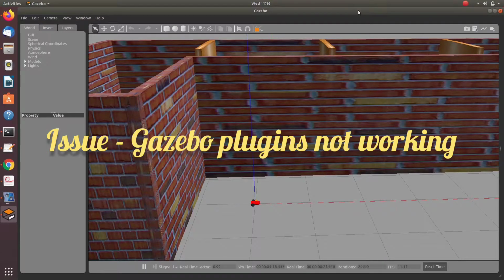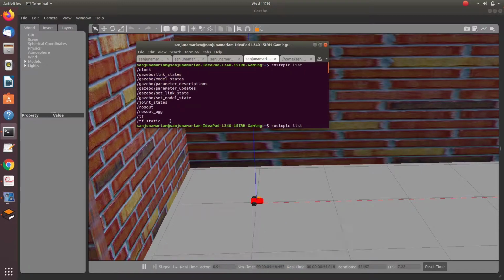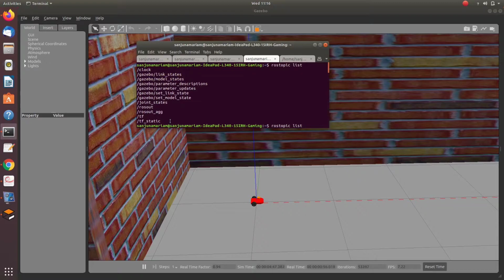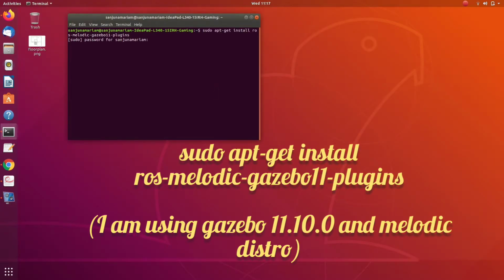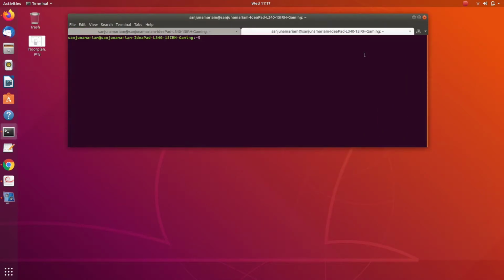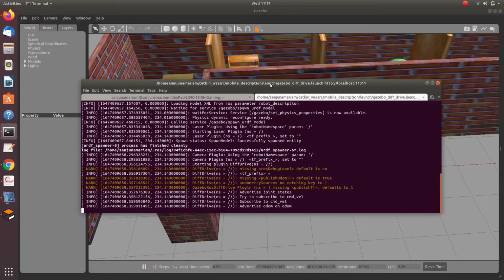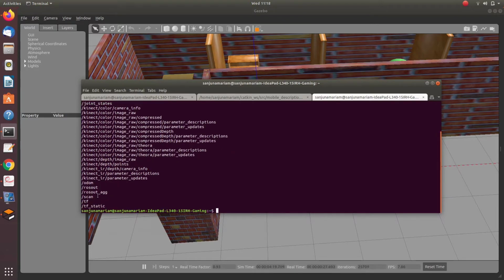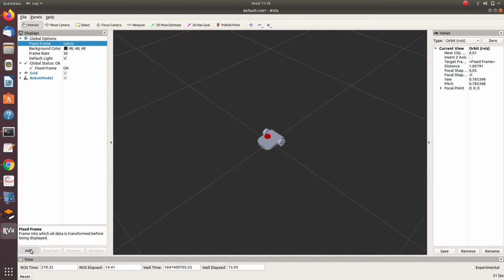ROS Hack #3 - Issue : Gazebo plugins not working